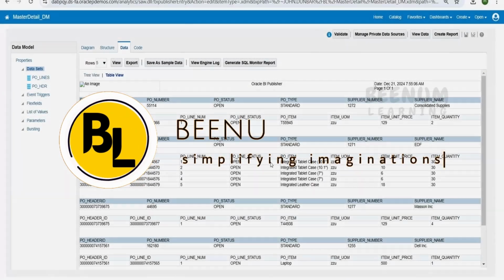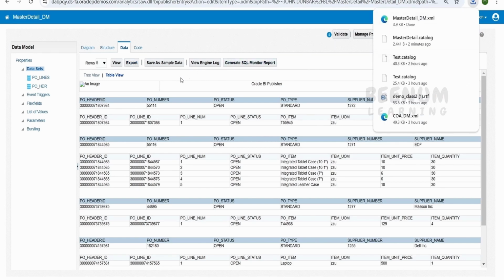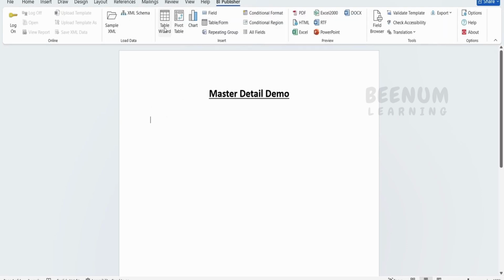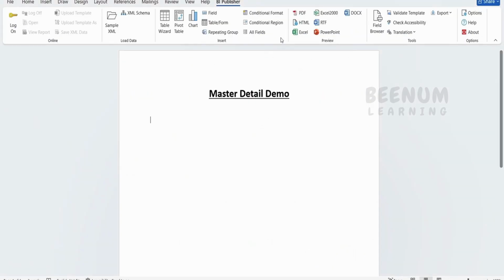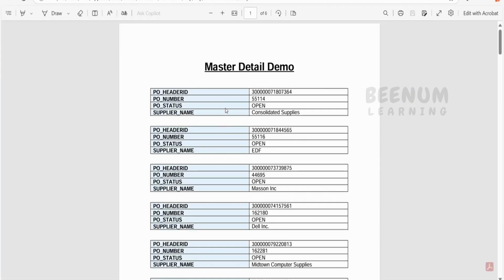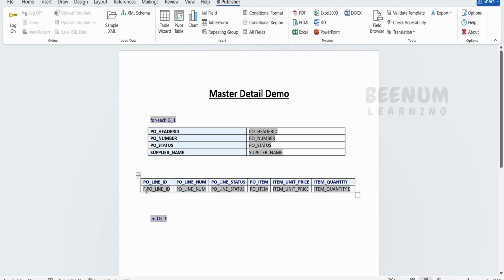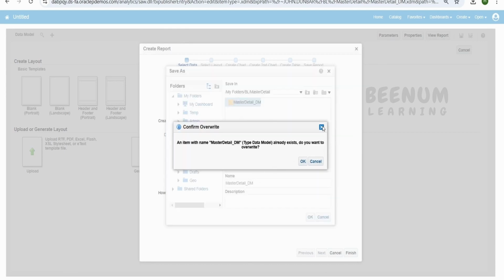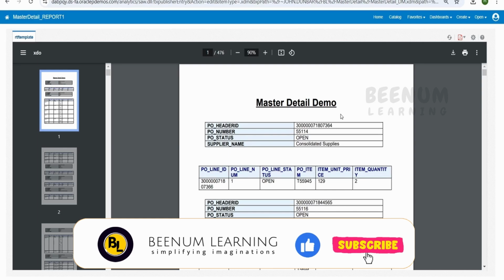RTF 8. Show Master child Detail data in RTF template with Oracle BI Publisher add in for MS Word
RTF 8. With this video we will Learn How to Show Master Detail data in RTF template with Oracle BI Publisher add in for MS Word, display master child detail data in RTF template BIP report in MS word

00:01  Introduction and overview of class

07:07  Please donate and support us